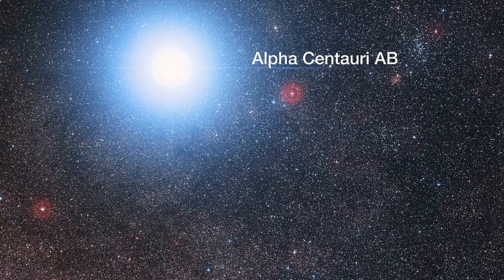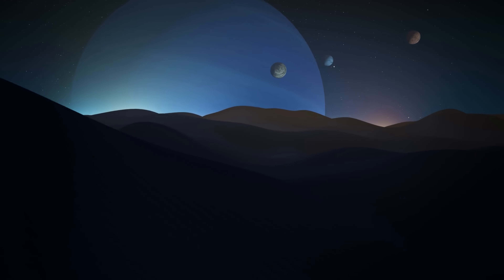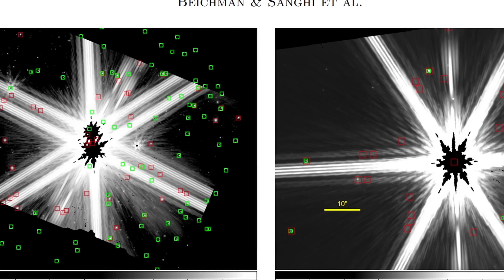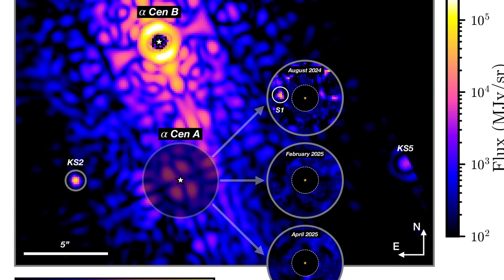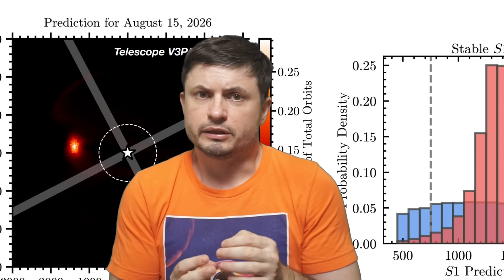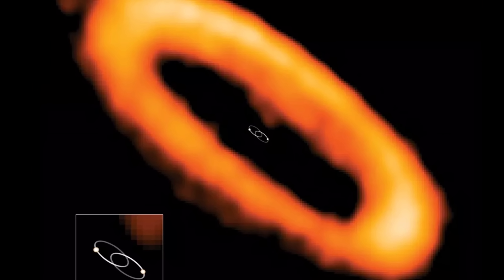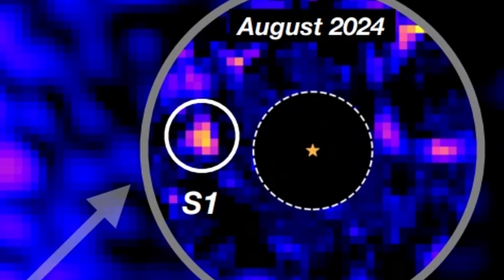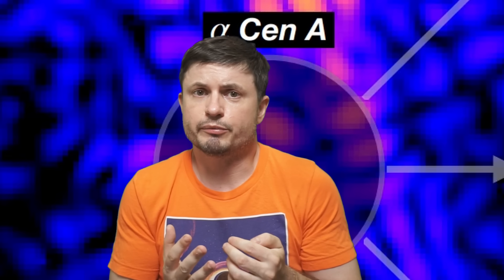Wow! We Finally Have Evidence of a Planet in the Nearby Alpha Centauri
Hello and welcome! My name is Anton and in this video, we will talk about new evidence for a large planet in the Alpha Centauri system near us

0:00 Alpha centauri surprise!
0:40 What we know about the star system so far
2:57 Potential detection in 2019
3:35 Why JWST is so good at this but there were still challenges
4:55 Methods used to observe this star
5:30 Surprise results and the initial analysis
8:00 Non detection at later dates was important! Orbits worked out
9:15 What we know about the planet so far
11:30 Could this be rings?
12:30 What this implies and conclusions
13:30 What's next?